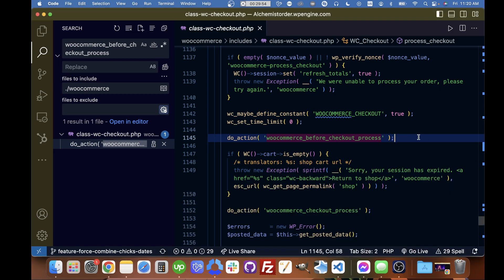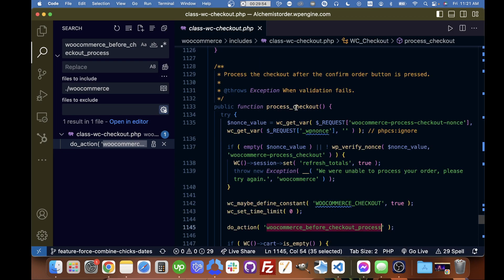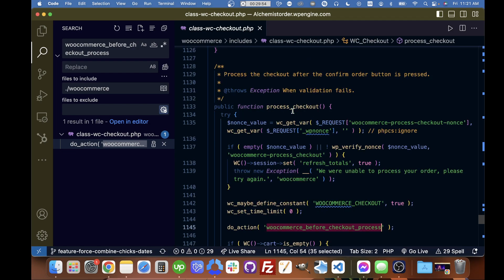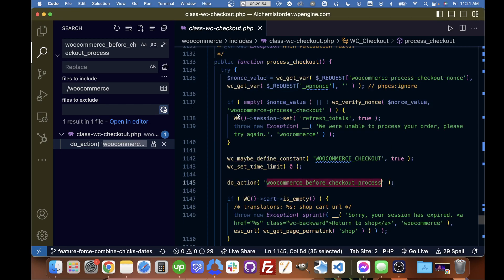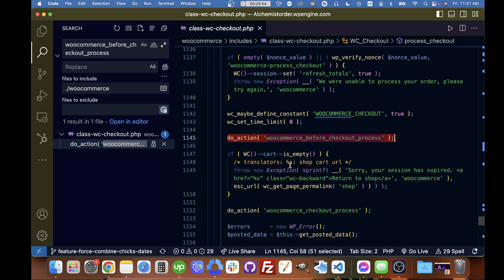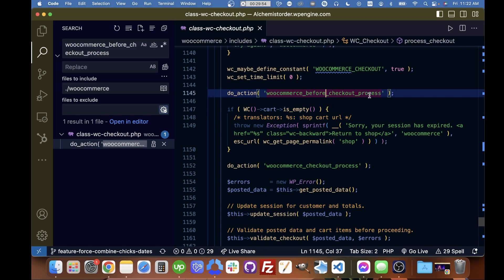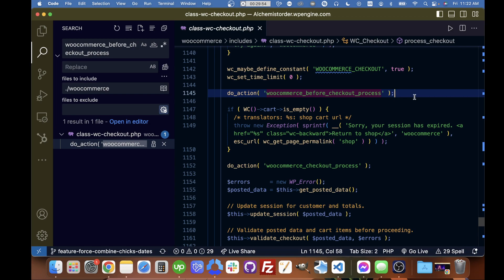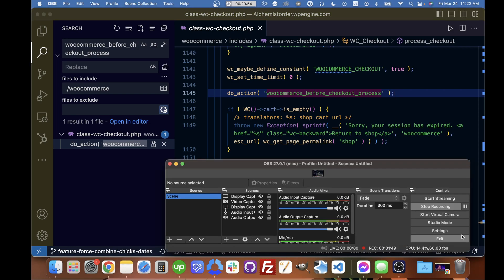Run PHP function after "Place Order" clicked, but before order is created in WooCommerce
I've been trying to find a function to run after the user clicks the "Place Order" button on the checkout page, but before the order is created or the cart is changed. The hook I found to do this is "woocommerce_before_checkout_process."